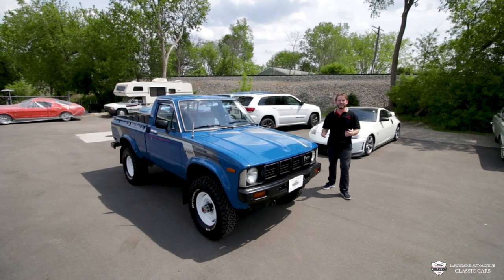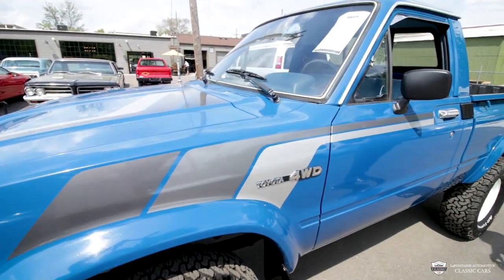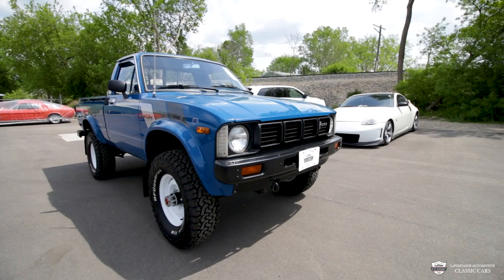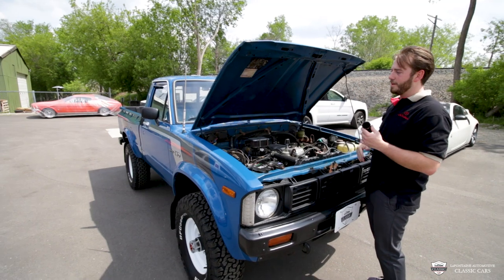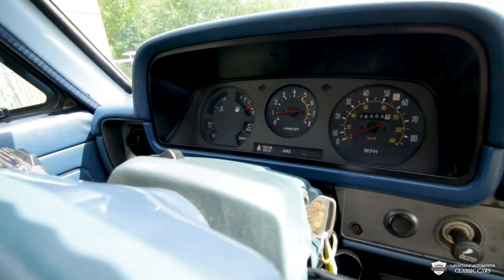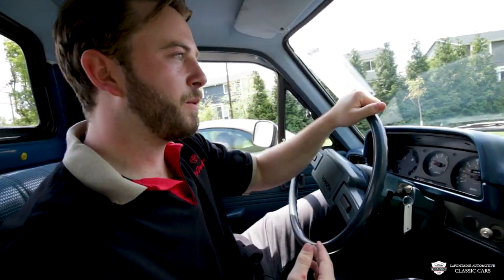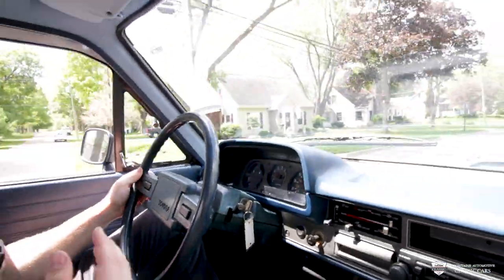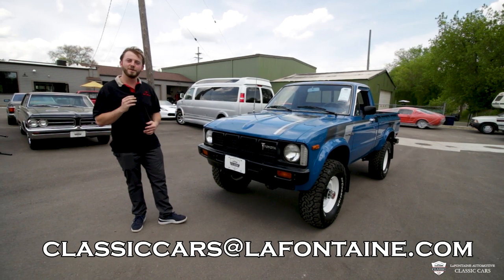1981 Toyota Pickup 4x4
Address:
211 South Main Street

NEW ARRIVAL! This Toyota is ready for action! No matter what you throw at it, this Pickup Deluxe will handle it with ease. These pickups are known around the world as one of the toughest and most reliable vehicles available. The inline 4 cylinder engine is in great condition and will certainly never leave you stranded. This engine is notoriously reliable and provides enough power to get you through any terrain. The 4×4 system works very well; it would be tough to get this truck stuck. This Toyota is equipped with a 4 speed manual transmission. The blue interior of this truck is in excellent shape and looks great. Please call for more information!